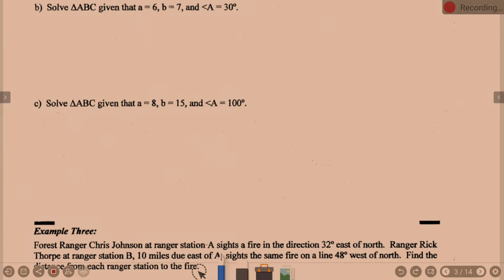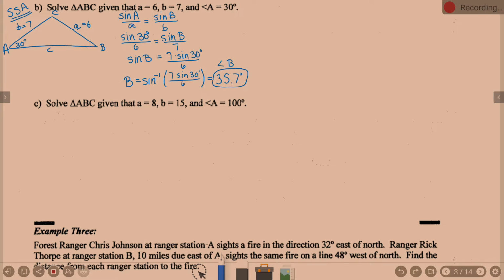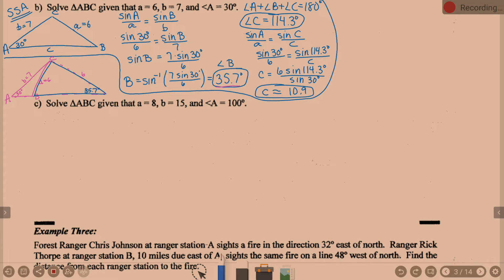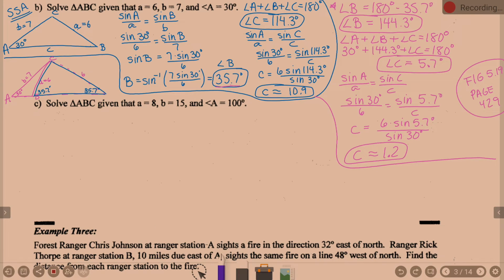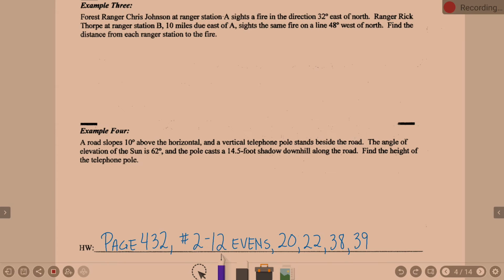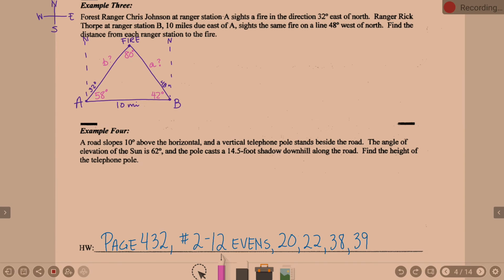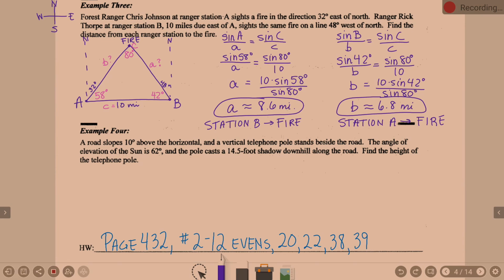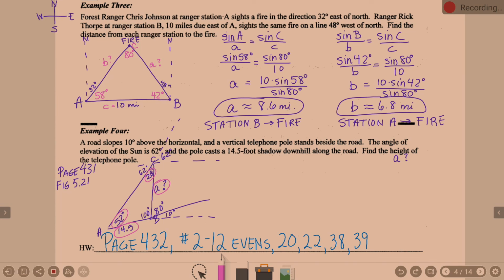PC Lesson 5 5 Day 2